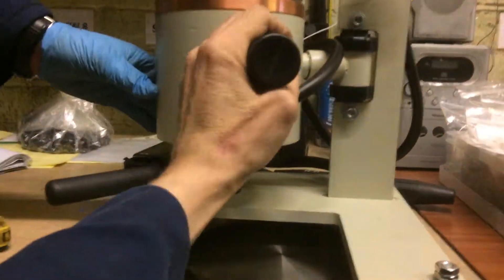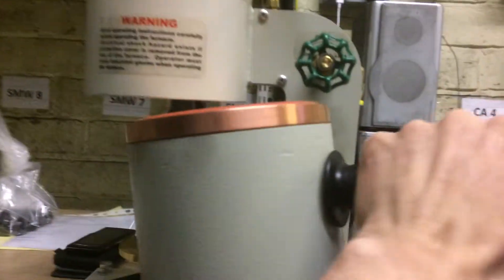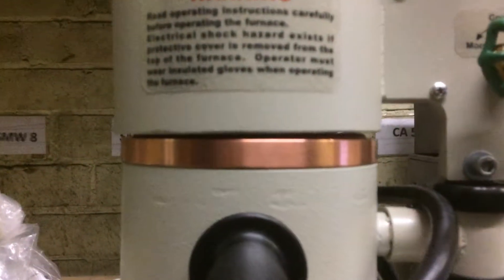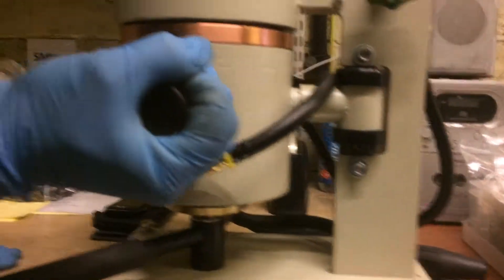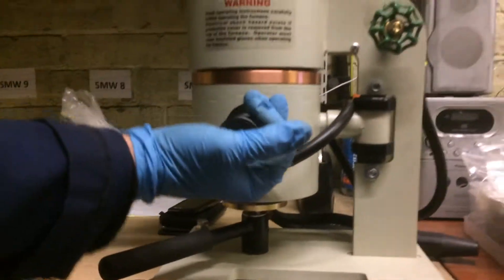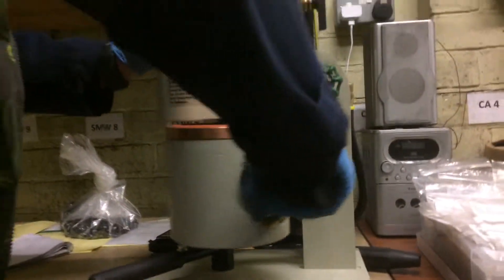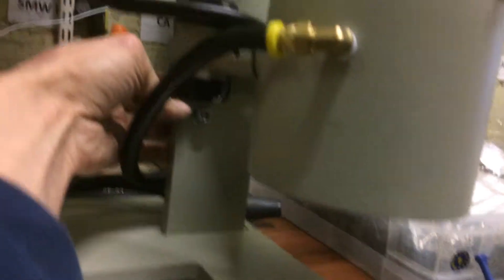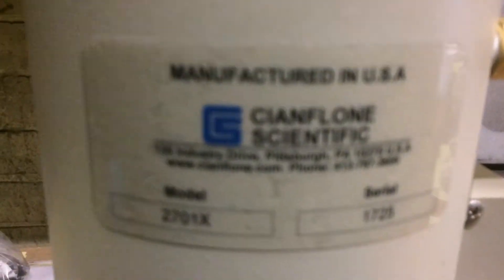button melt fault